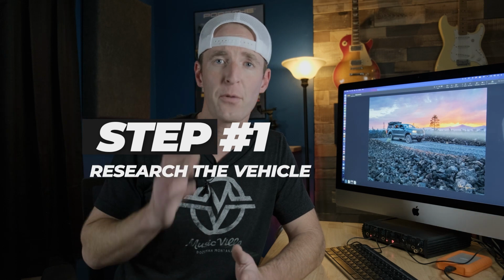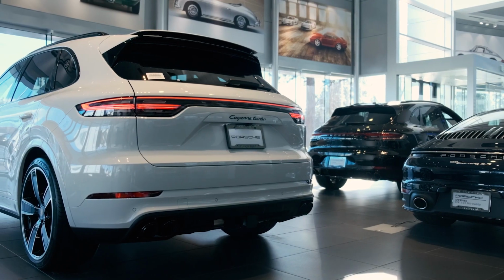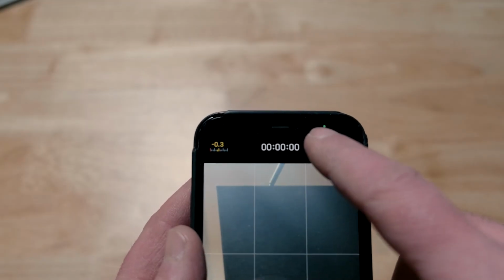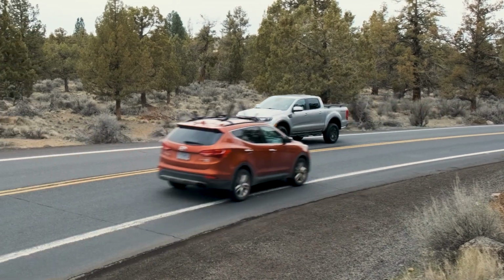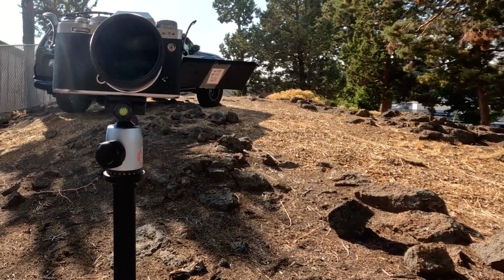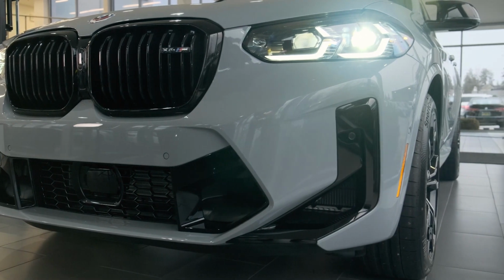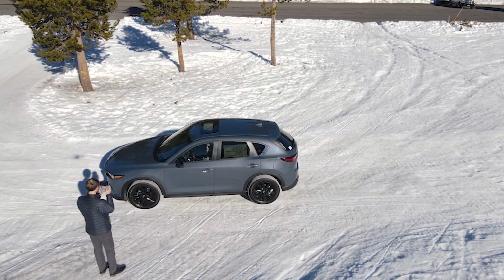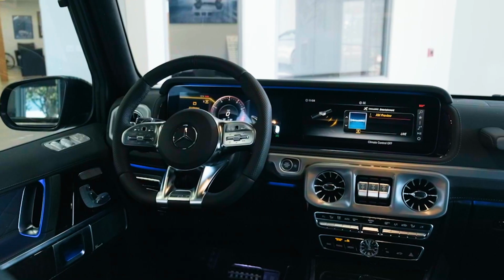How to Film Cinematic Car Shots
In this video, I'm going to show you how to take your average looking car dealership videos to epic Hollywood level proportions. I'll go over my personal camera settings, how I prepare for a video shoot and some tips and tricks to make your videos stand out from the competition.